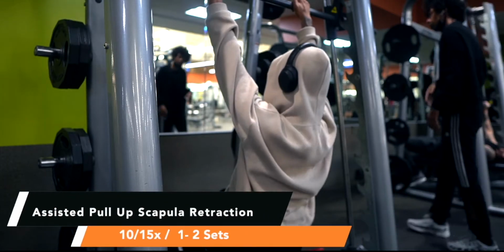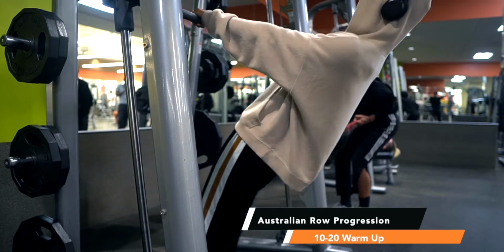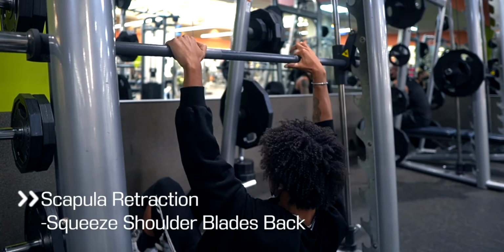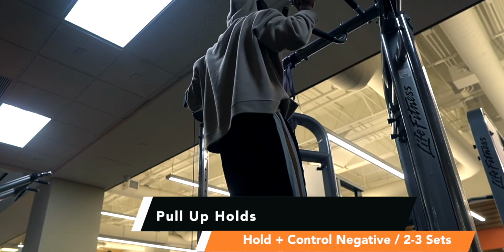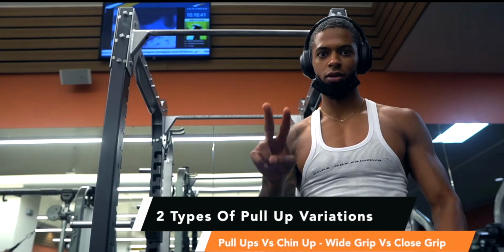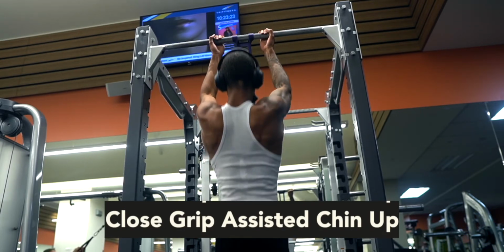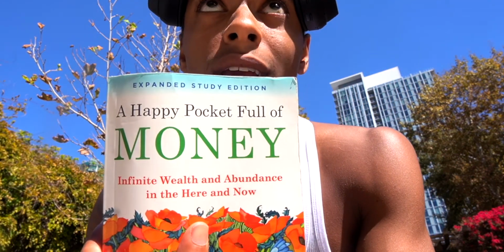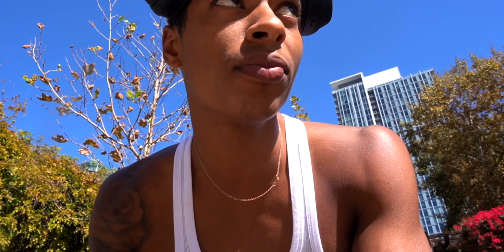EASIEST TO HARDEST PULL UP PROGRESSIONS!! l BEGINNER TO ADVANCE! l Increasing Upper Body Strength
In this video you will learn a lot (beginner to advance) and have a literal blue print on how to go about progressing your strength with pull ups which will build your upper body strength and build a sexy strong back!!

0:00 : Intro
0:53 : Dynamic Warm Up
1:57 : Beginner Movements/Warm Up Sets
2:05 : Assisted Pull Up Scapula Retraction
2:27 : Assisted Pull Up
3:07 : Australian Row Progression tutorial
3:45 : Australian Row Right Vs Wrong
4:33 : Lowest Australian Row
4:48 : Band Assisted Pull Ups
5:27 : Pull Up Holds + Negatives
6:45 : Types Of Pull Up Variations
7:22 : Band Assisted Pull Up Part 2
8:03 : Weighted Pull Ups
8:57 : Importance of training pull ups?
9:30: Progressive Overload
9:58: Training the mind and the body

You can purchase the super bands below for assistance on any bar any where!!!

▼Check out NoStagnation Academy below!▼

•Follow my VLOG Day In The Life of an International Male Model

Thank you for reading! Hope you enjoyed the video!